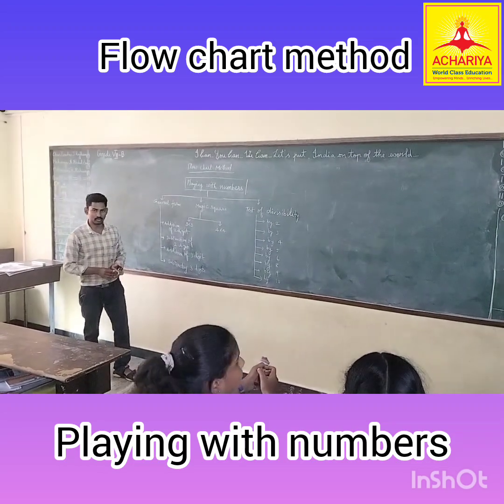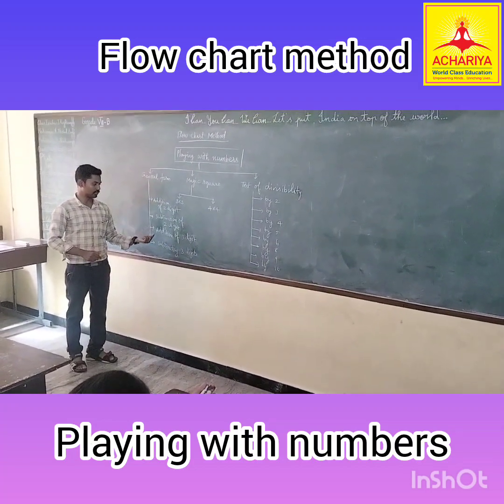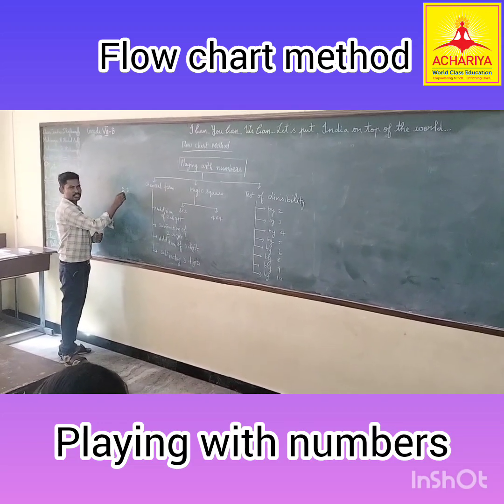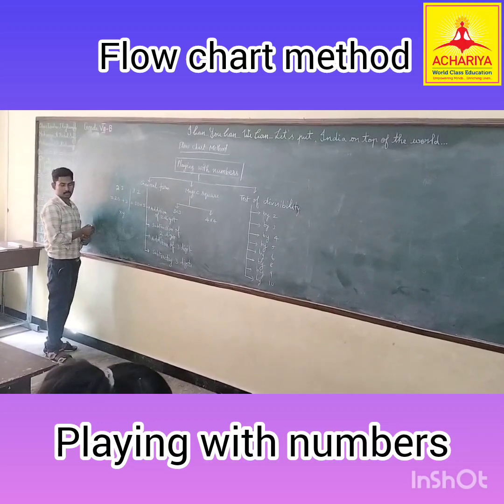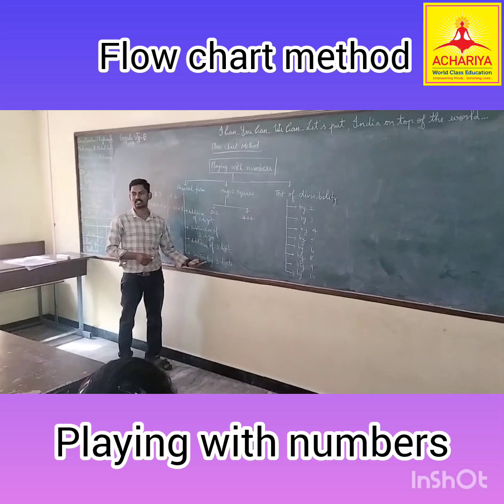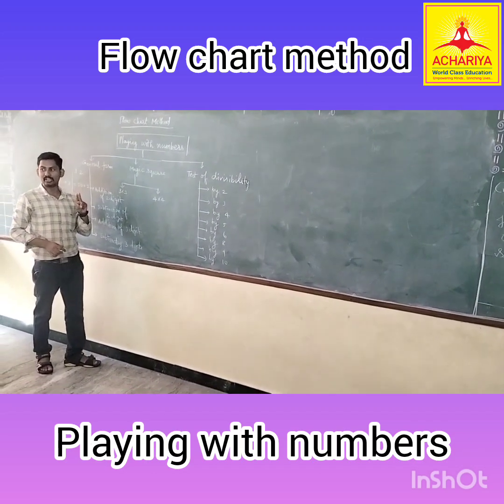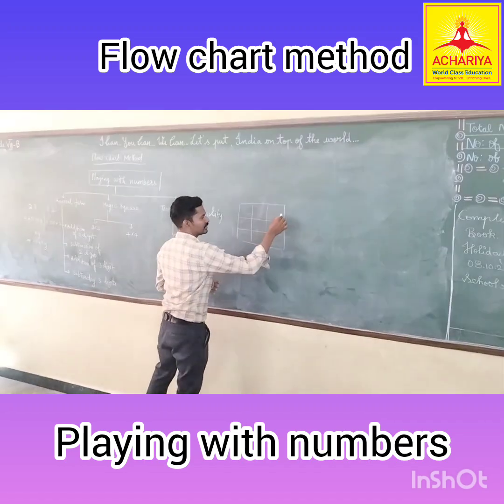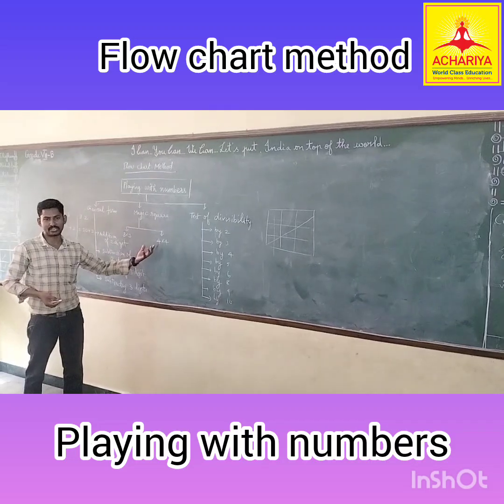Subject : Maths/ Topic :Playing with numbers / Method : Flow chart method / Grade VIII- B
Teacher : Rajkumar
ACHARIYA BALA SIKSHA MANDIR IIT- JIPMER CAMPUS THENGAITHITTU.